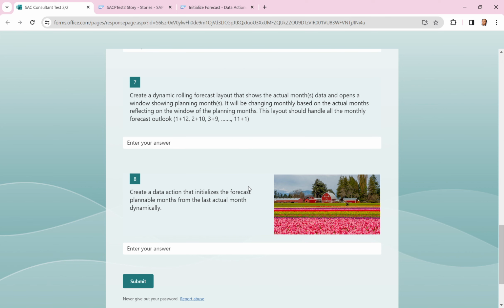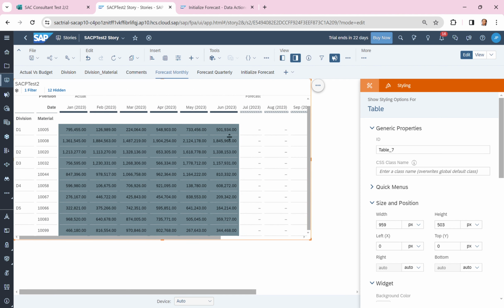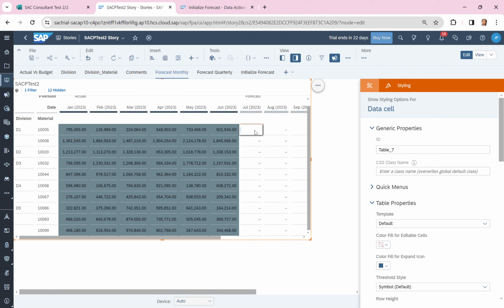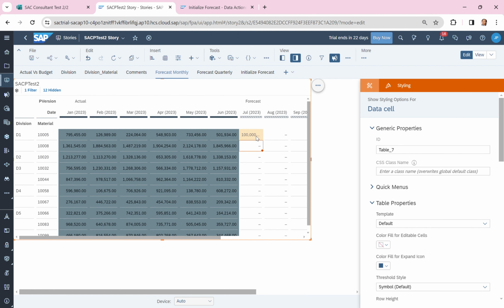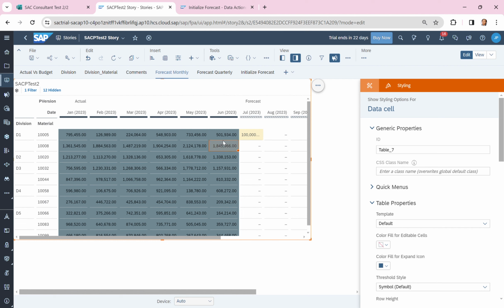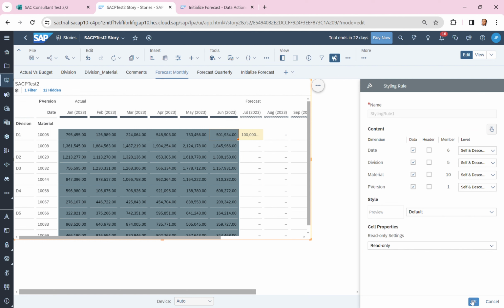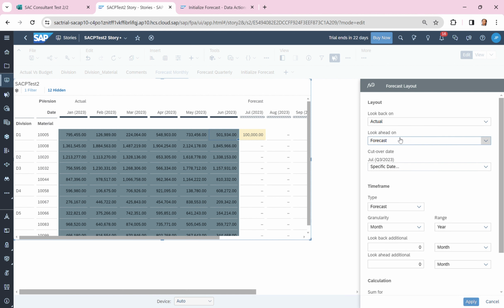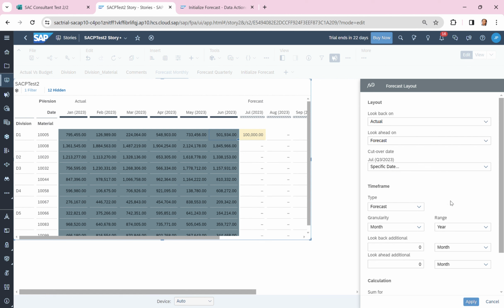2 7 Rolling Forecast Monthly